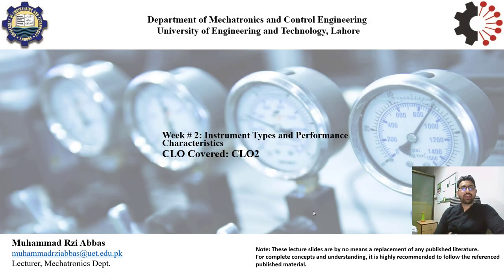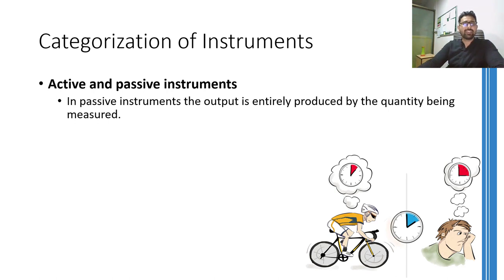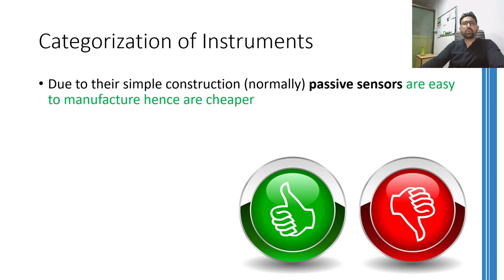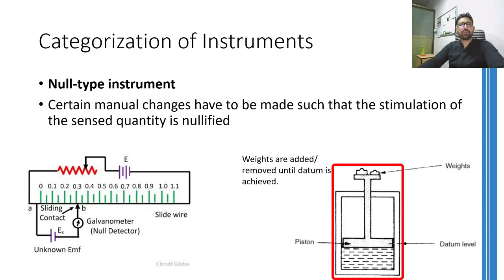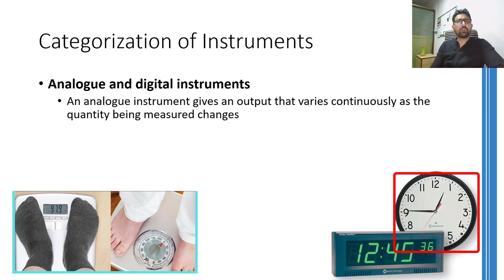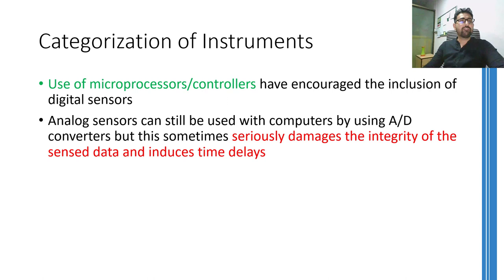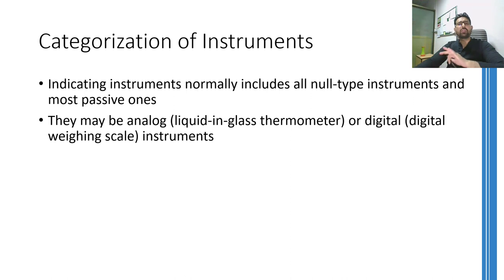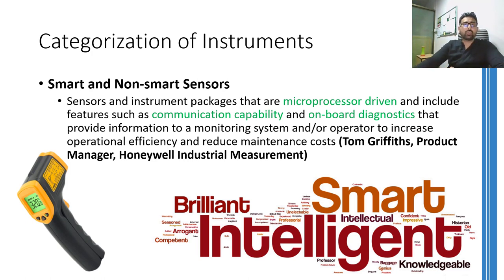Lecture 2 Sensor Types and Performance Characteristics (Part A)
This lecture discusses Instrument types for general categorization and furthermore discusses Static Characteristics associated with instruments.
This lecture has two following parts.